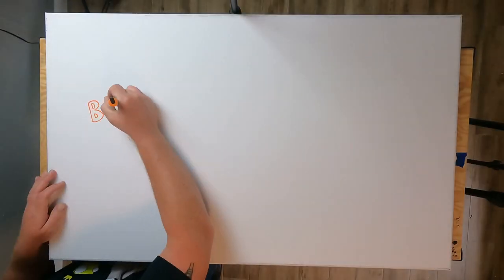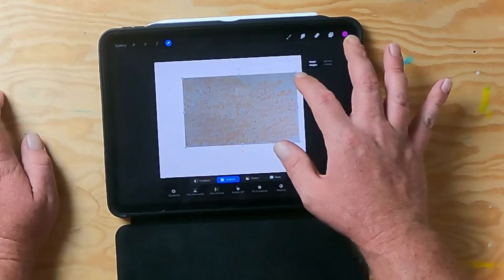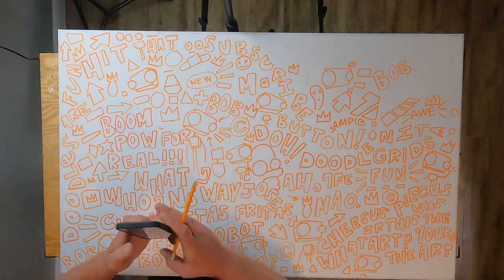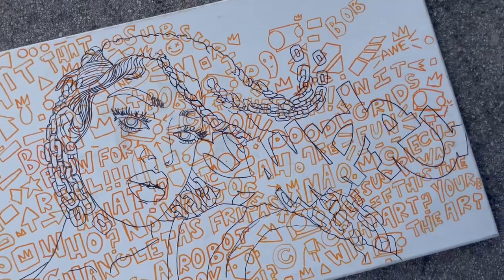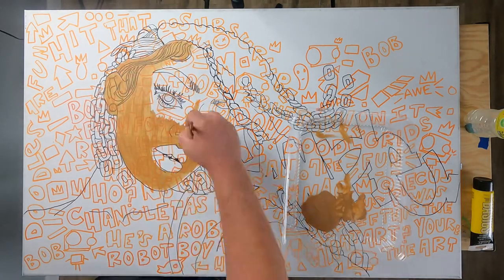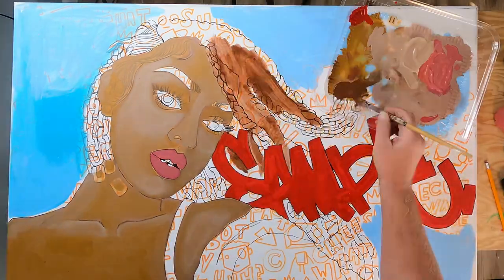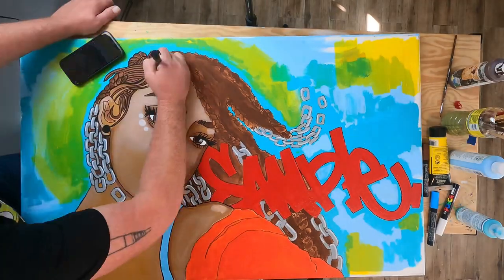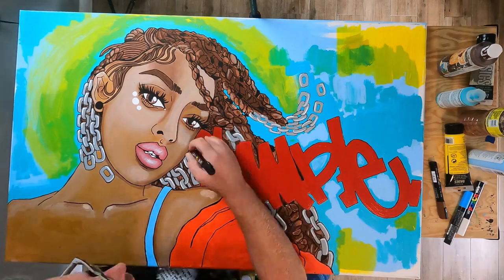The Doodle Grid Explained.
in this video, i show YOU how to use the magical whimsical doodle grid to scale up your designs onto any surface. This method is great for getting up your mural designs, but i dont currently have a mural in progress so im using a canvas.

get @ me on instagram - @aurailieus_artist
all kinds of dope art at aurailieus.com

keep making that dope art!